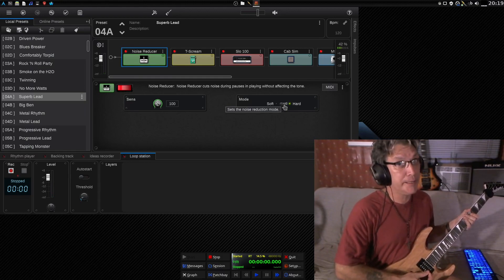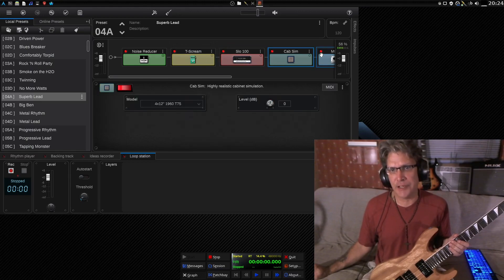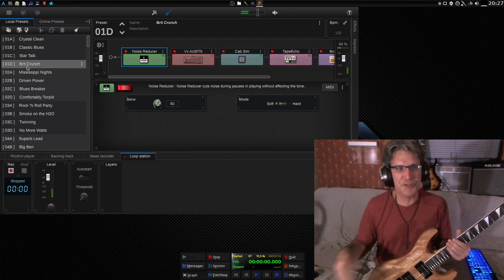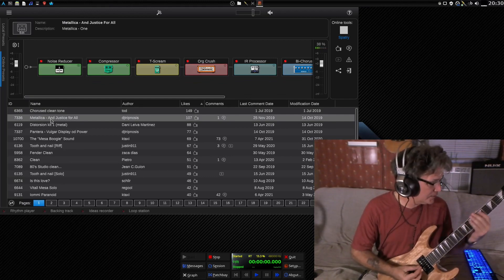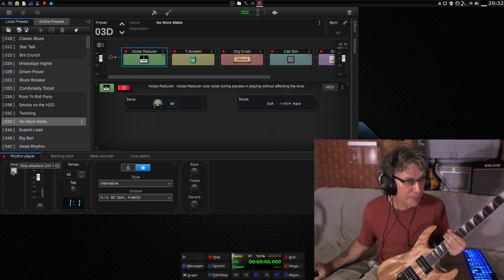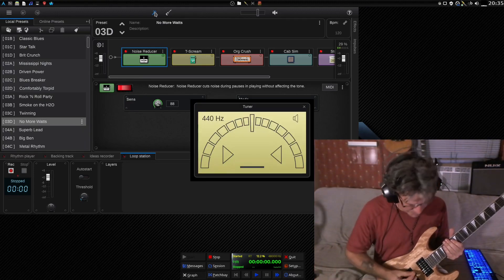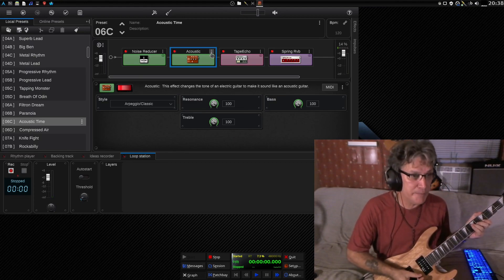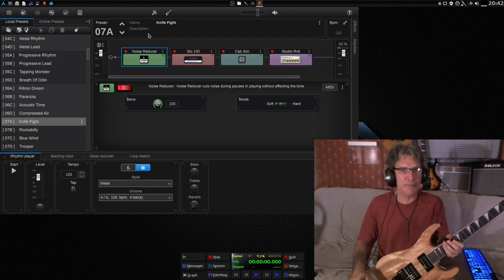Tonelib-GFX on Arch Linux